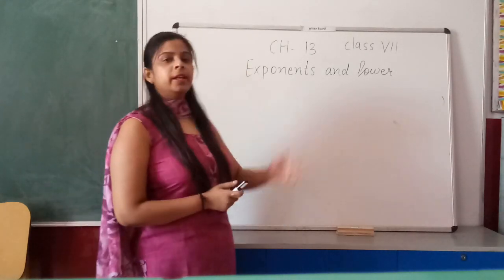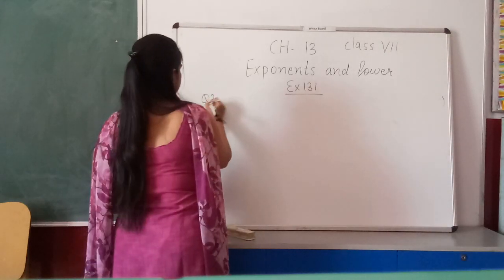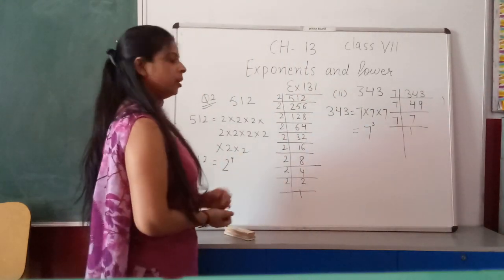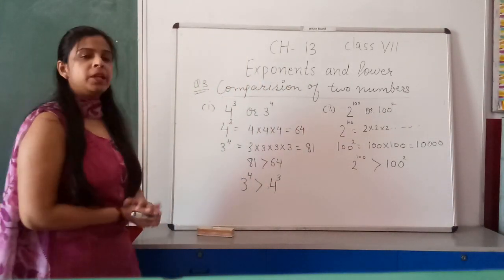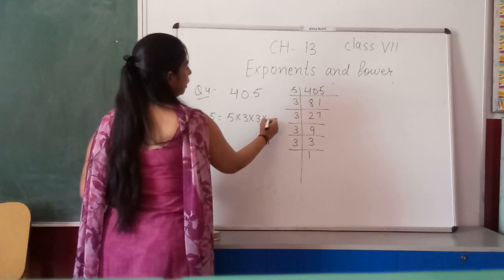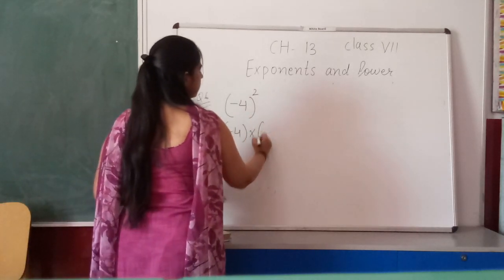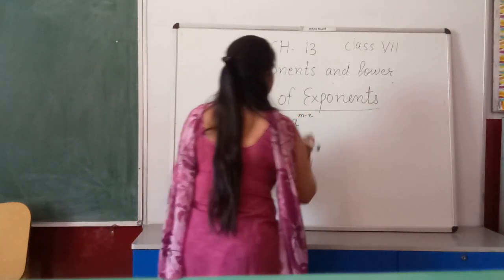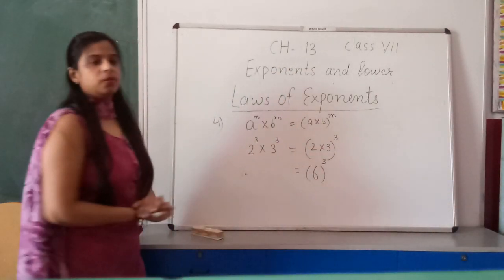Exponents And Power Class VII Part I